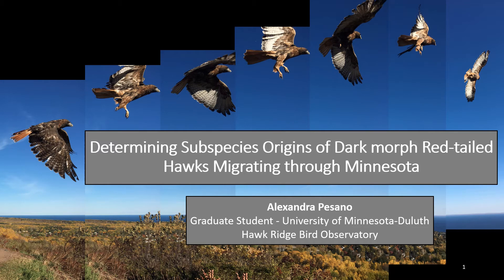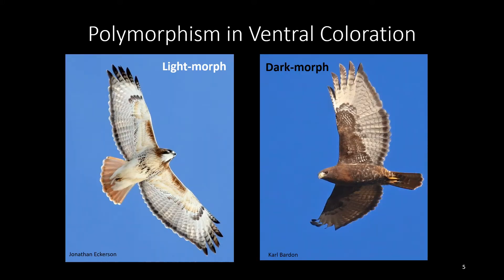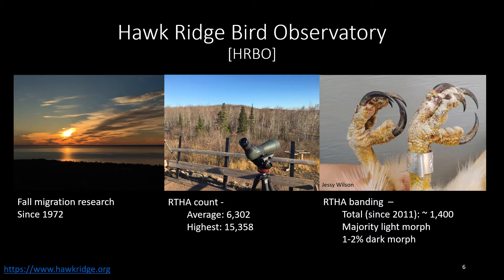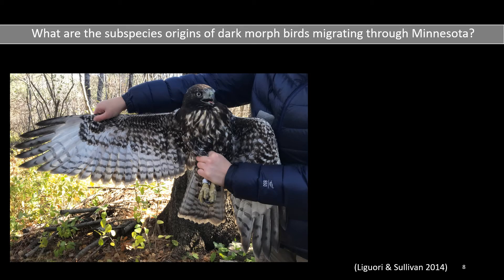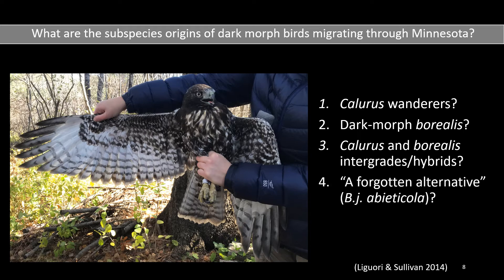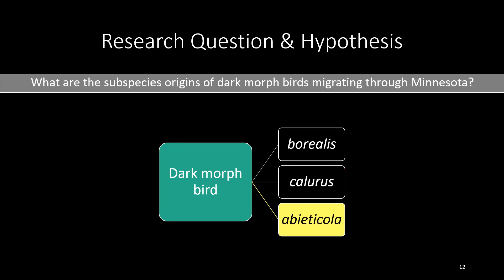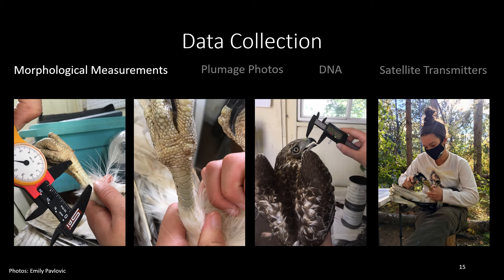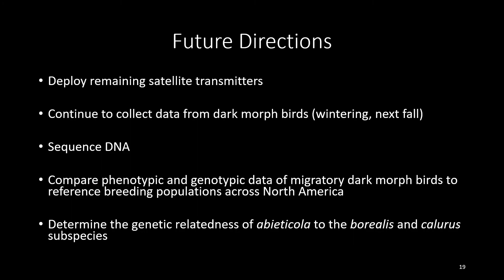Determining Subspecies Origins of Dark Morph Red-tailed Hawks Migrating through Minnesota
2020 MOU Paper Session Presenter: Alexandra Pesano, Graduate Student, University of Minnesota Duluth